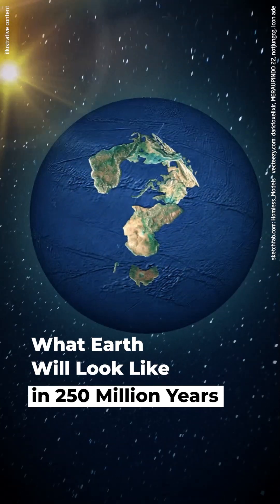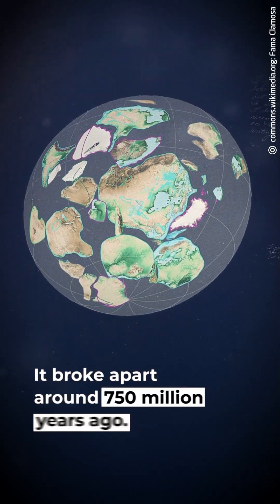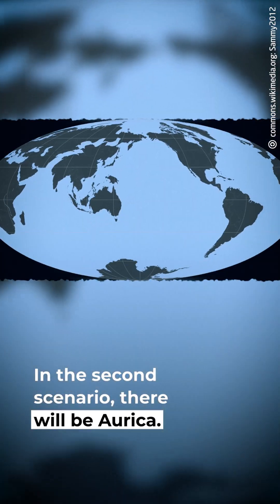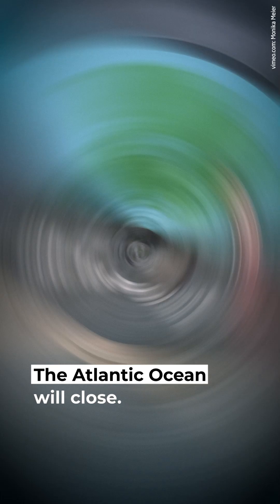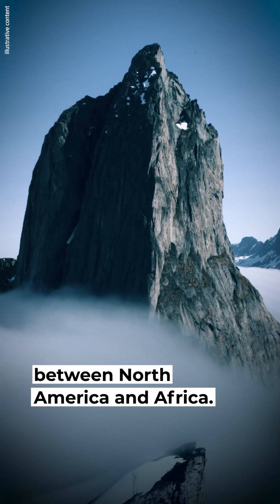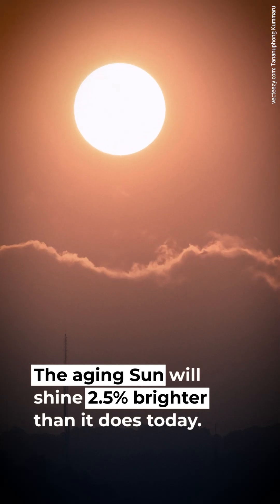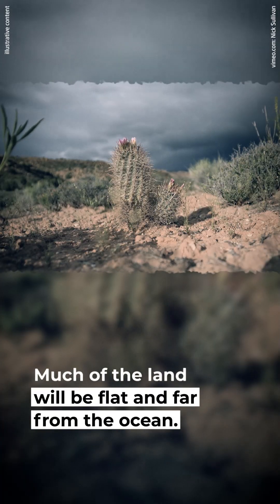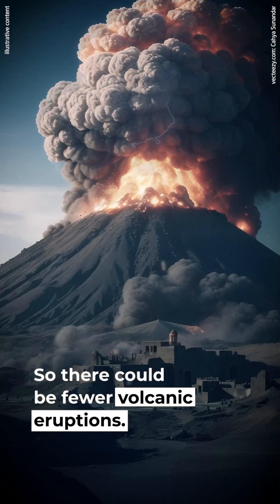What Earth Will Look Like in 250 Million Years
In millions of years the geography of our planet will change completely.